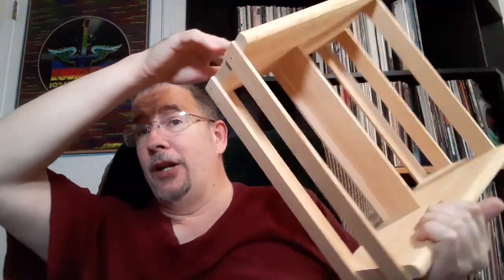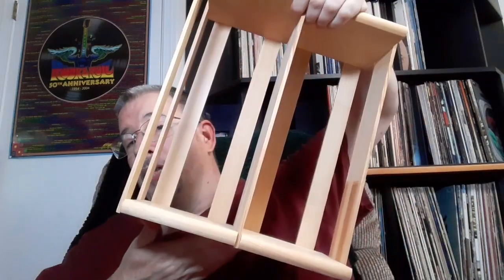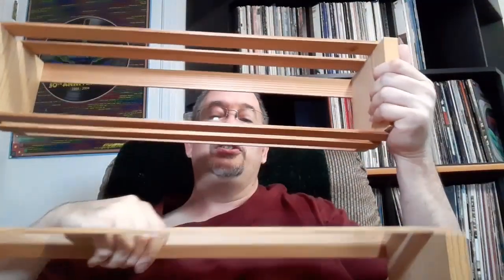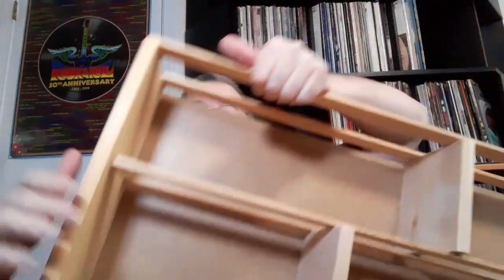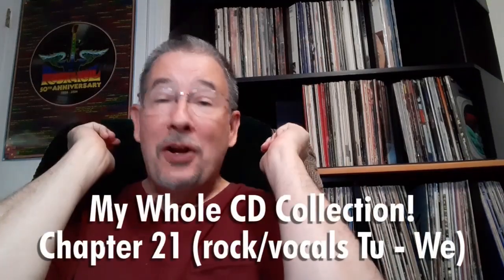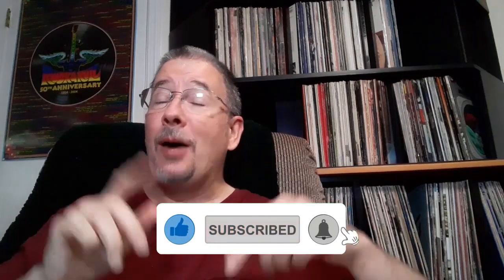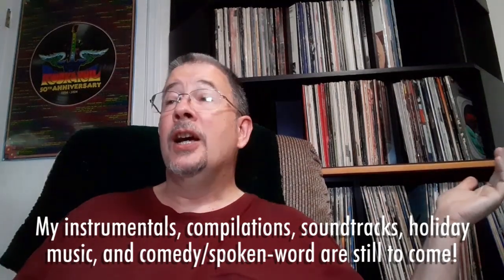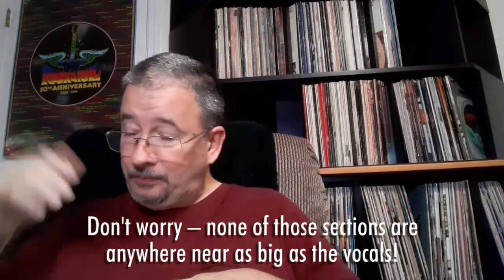My Whole CD Collection - chapter 21 (rock/vocals Tu - We) - THP 09/16/2023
After this, there may be just one more chapter of my "music with words" category, but have no fear - instrumentals, holiday music, soundtracks, and comedy & spoken word are still to come. Enjoy it while it lasts!

Chapters:
Intro and Recent Arrivals 0:00
Turner to Vandross 7:03
Vanilla to Wainwright 19:00
Walk to Wells 33:16
Outro 45:33

My Star Trek/Geekstuff Channel, Trek-Ease: @trek-ease599
End screen animation from No Copyright Motion Graphics: @Freevideobacks

Some of my favorite YouTubers:
* Noah and Alyssa: @SMEBReviews
* Brendon Snyder: @BrendonSnyder
* Bryer's Music Showcase: @BryersMusicShowcase
* This Sonic Obsession: @thissonicobsession
* SupraWes: @SupraWes
* Rudy on duty: @rudymontoya
* The Vinyl Den: @TheVinylDen
* Chris Propfe Musically Obsessed: @ChrisPropfeMusicallyObsessed
* Steve Carlson: @stevecarlsonvinylcommunity9147
* Kman Reviews: @KmanReviews
* YES - Your Entertainment Specialists: @yes_on_air
* Jeff Whitcher Vinyl Destination: @jeffwhitchervinyldestinati4486
* True North Reviews: @TrueNorthReviews
* Glen Kellaway From The Basement: @GlenKellawayfromthebasement
* Matt's Random Journeys: @MattsRandomJourneys